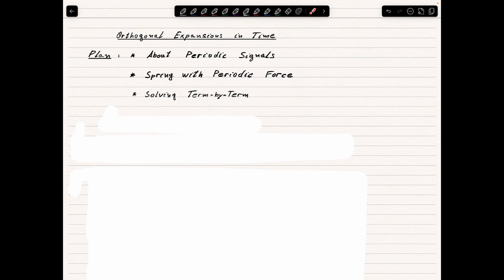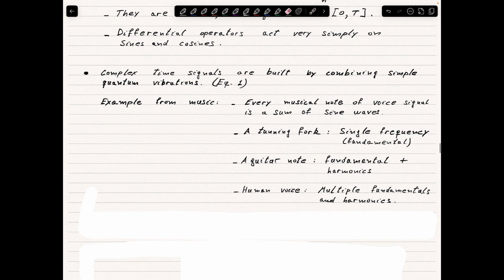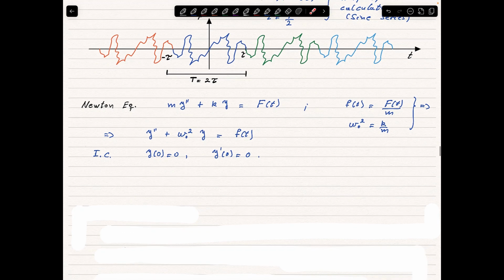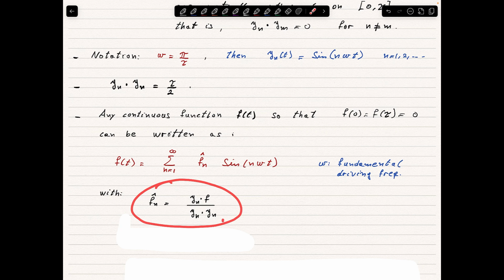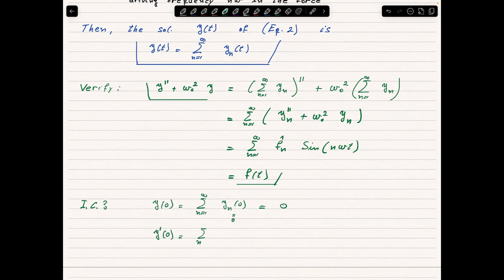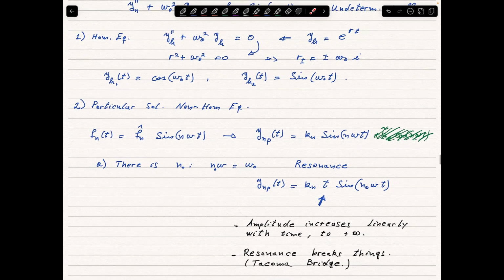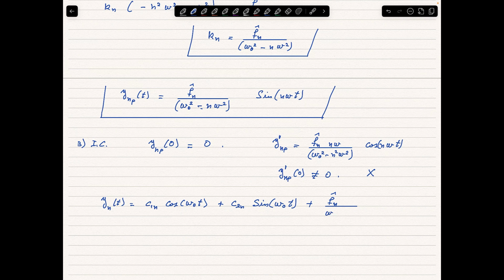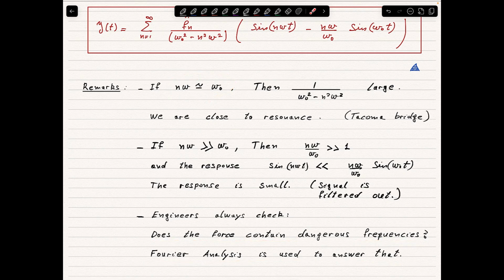L36 FS Fall25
We use Fourier series in time solve the spring-mass system with a periodic force.